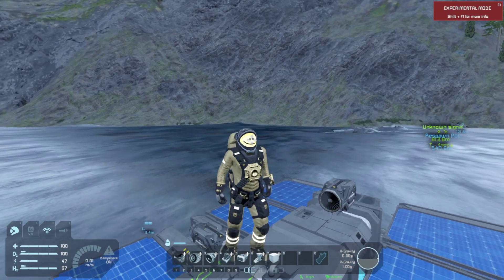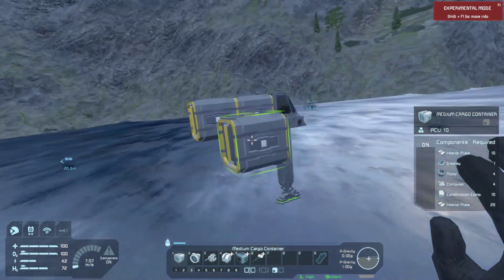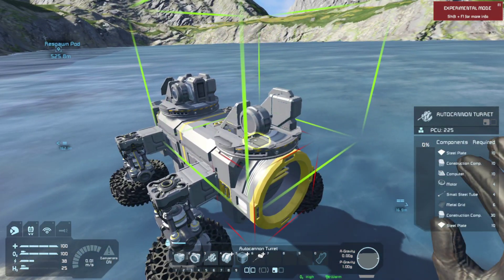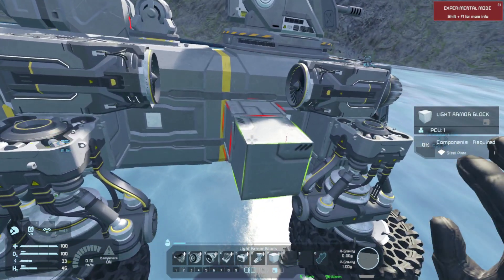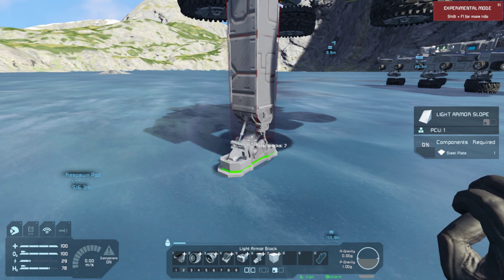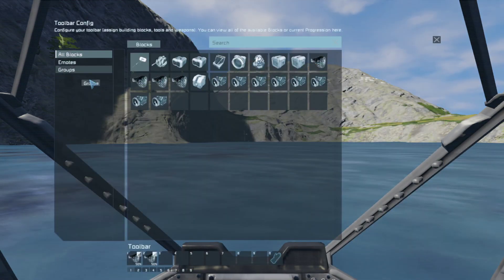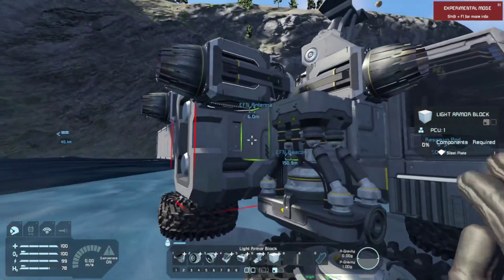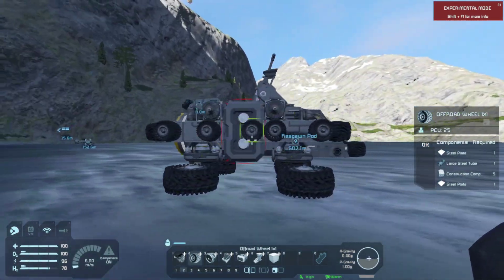How to build a Hovercraft in Space Engineers!